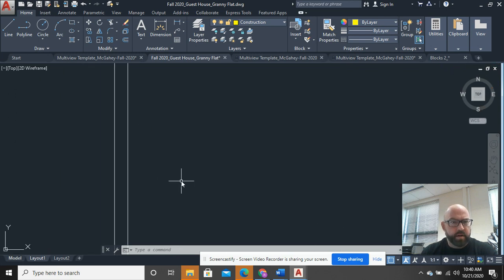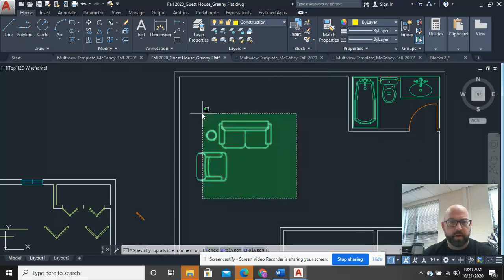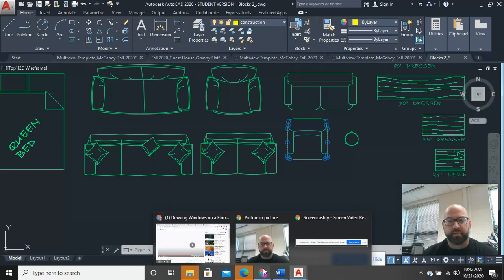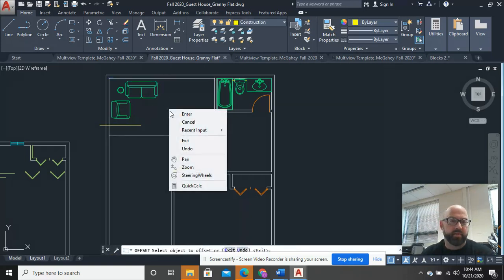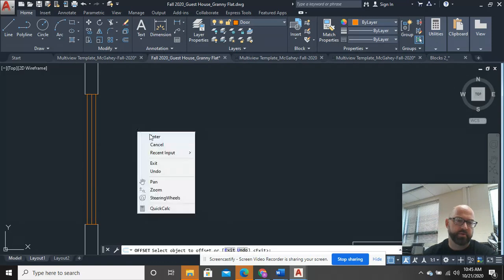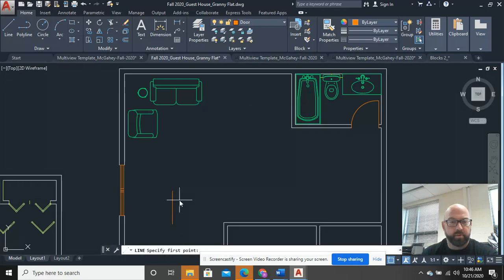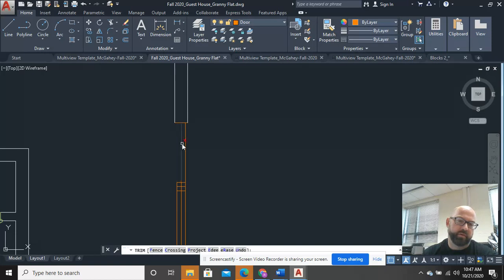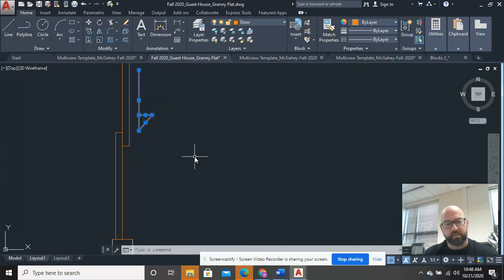Sliding Glass Door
Use this to help you draw a sliding glass door